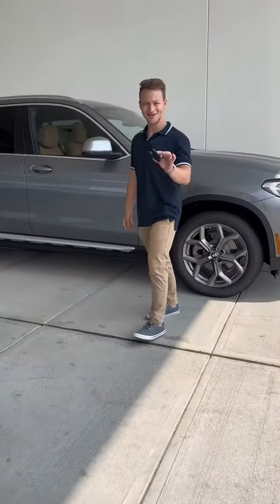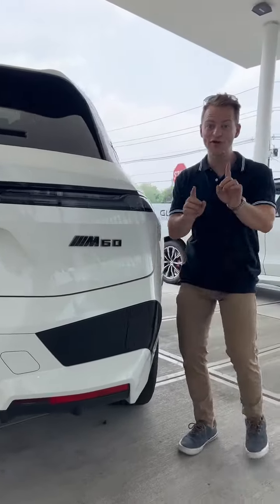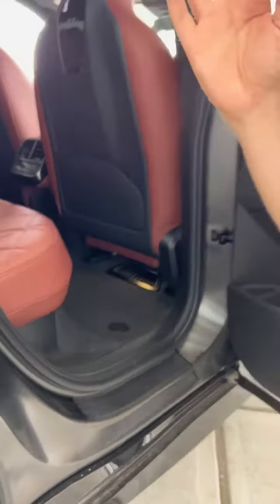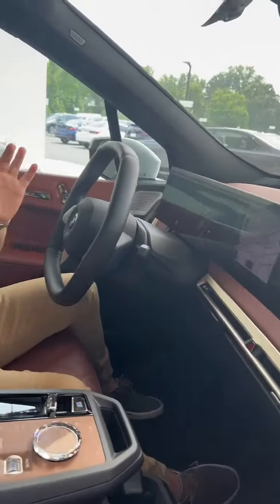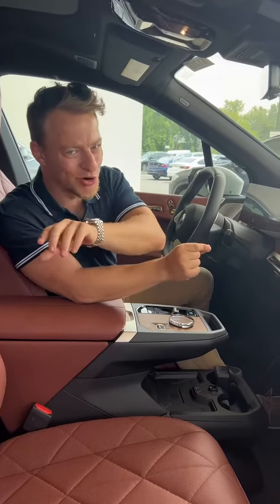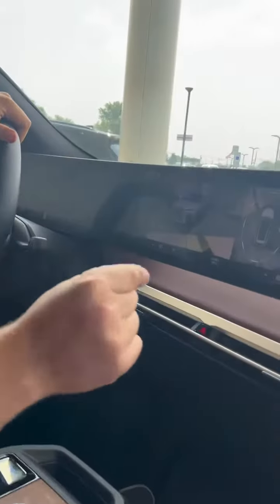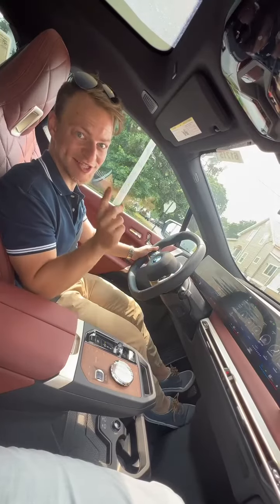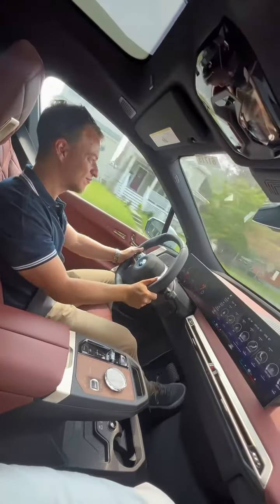FEATURES of the BMW iX: one of my FAVORITE cars